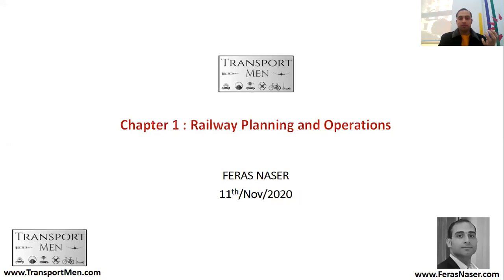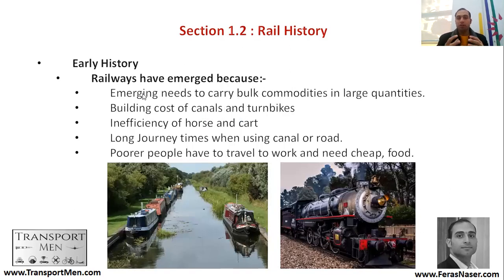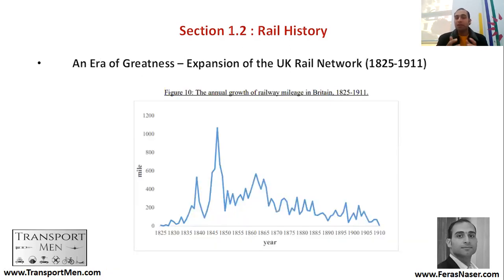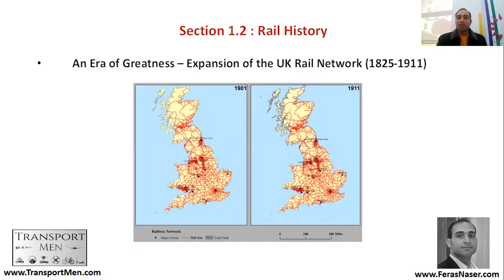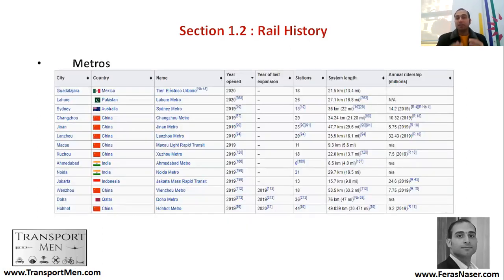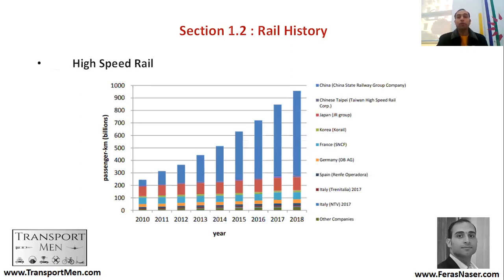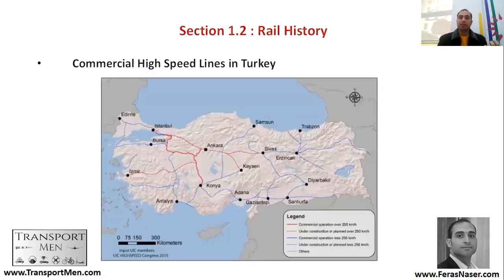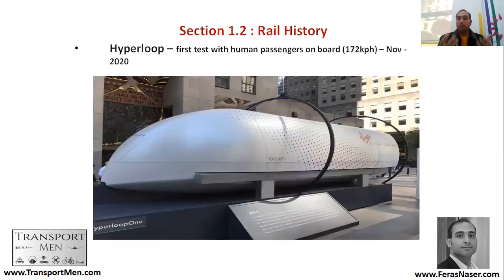Chapter 1 | Section 1 A | Rail History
1- Rail History?!